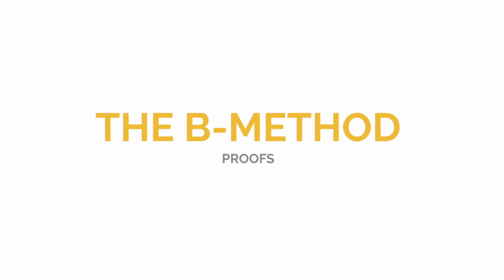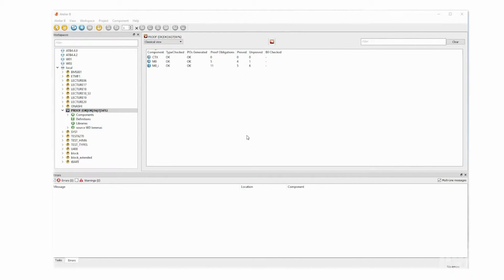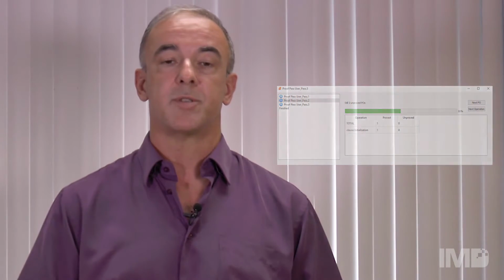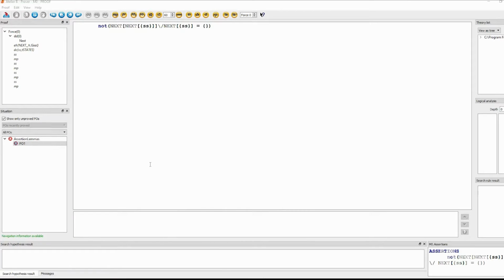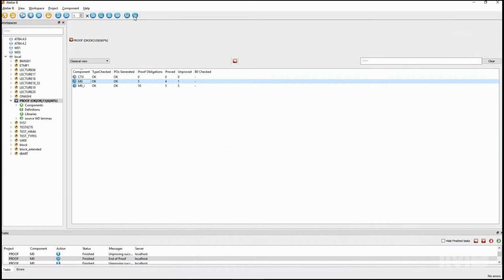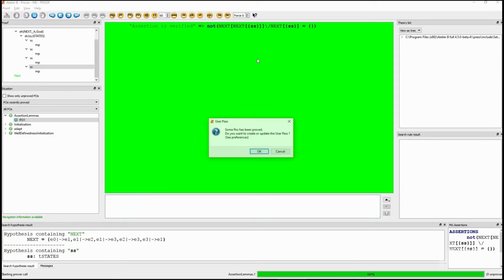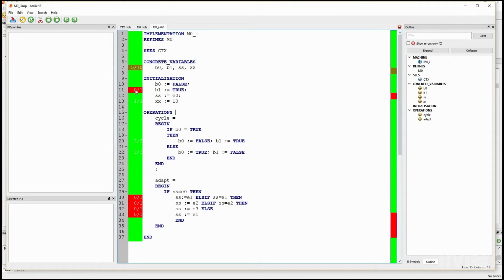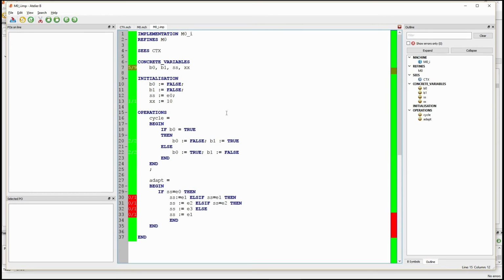Lecture 19: Proofs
This video explains how to improve automatic proof performances and provides some hints about the relation between modelling and ease to prove.